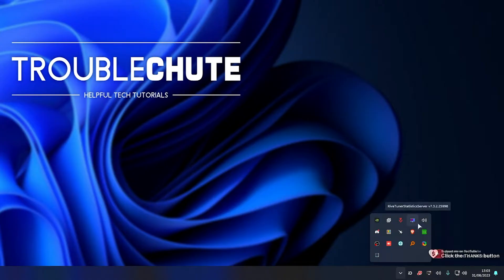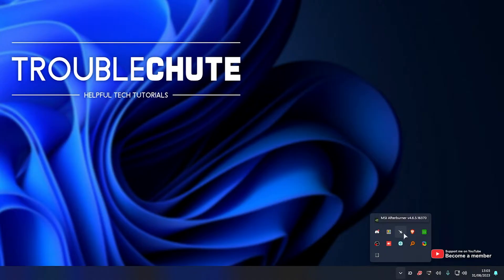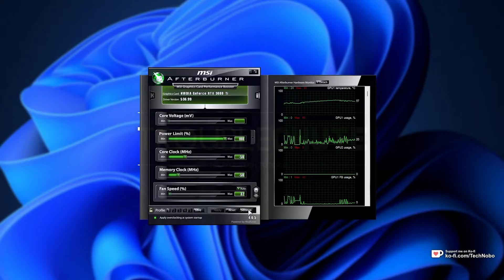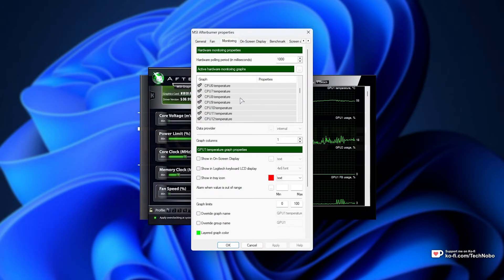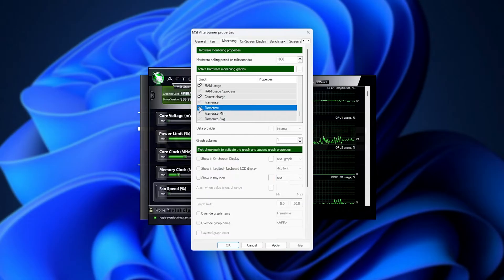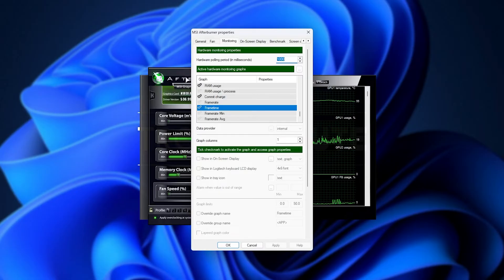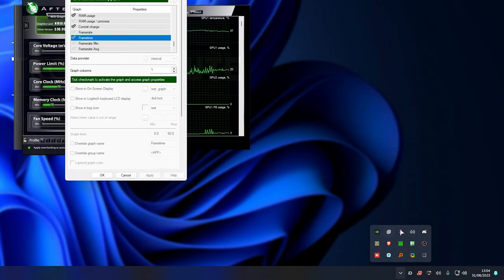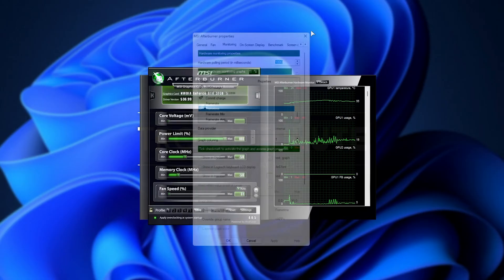Fix Riva Tuner Doesn't Close: Keeps Opening | Simple Guide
Trying to exit RTSS (Riva Tuner), but can't because it keeps opening? This simple video shows you everything you need to do to fix this simple, common issue. This video mainly focuses on fixing this for MSI Afterburner users, but the fix can work for other software in a similar way.

Timestamps:
0:00 - Intro & The issue
0:10 - Fix RTSS Opening constantly